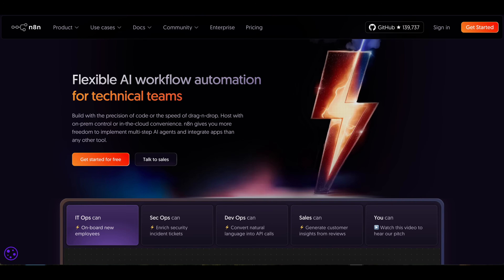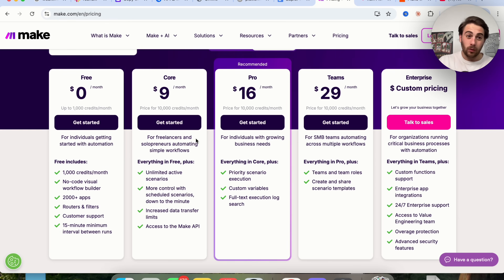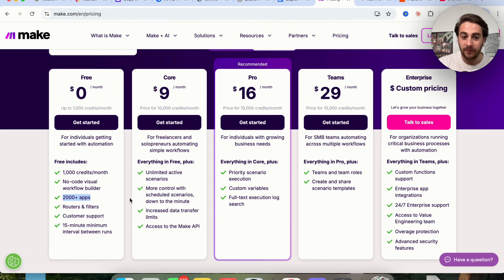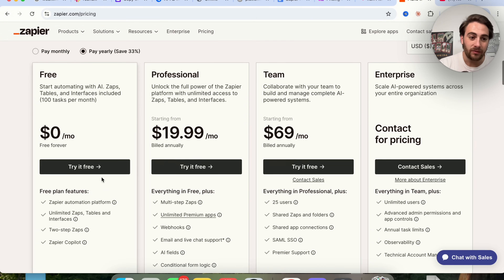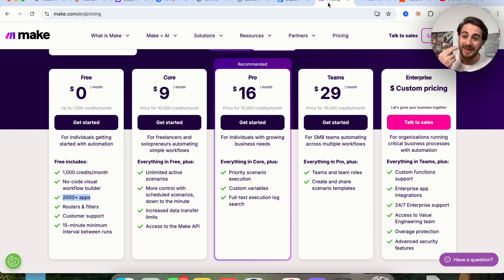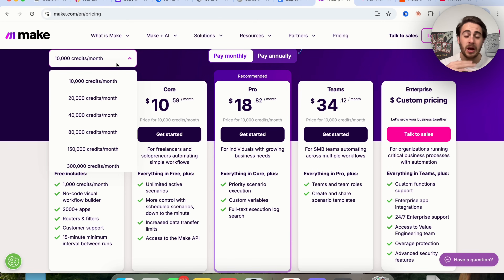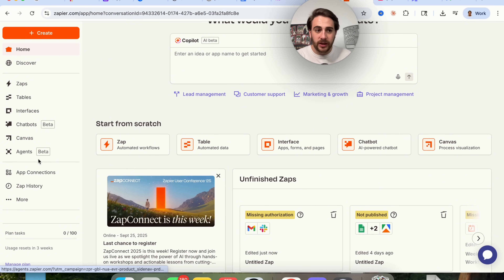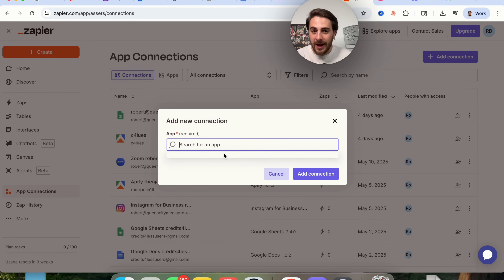Which No-Code AI Automation Platform is the Best? N8n vs Make.com vs Zapier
This video compares n8n, make.com and zapier to see which no-code AI automation platform is the best. If you want to learn how to build AI automations for beginners or set them up for your business this video is for you.